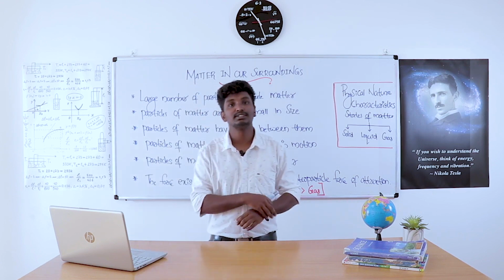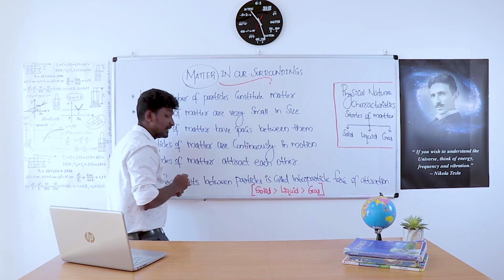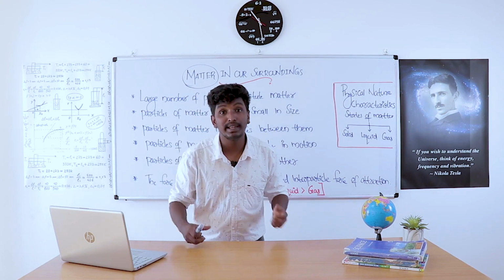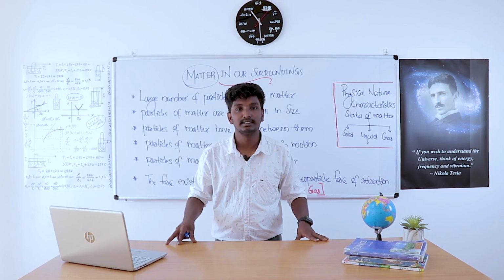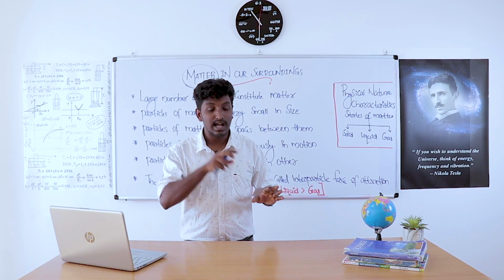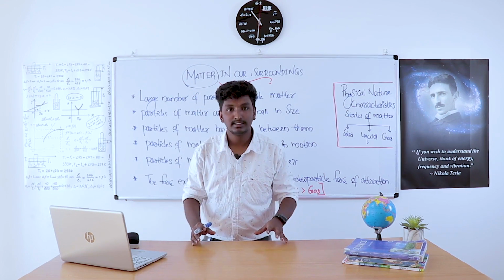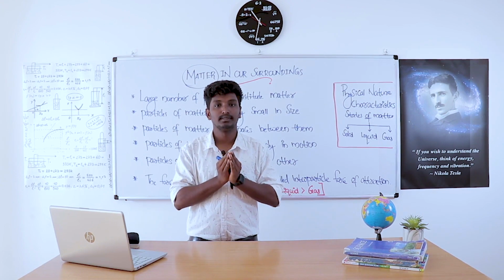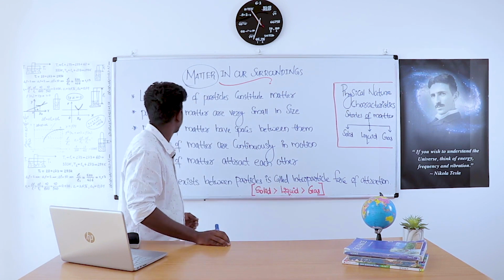Matter in Our Surroundings || Part 2